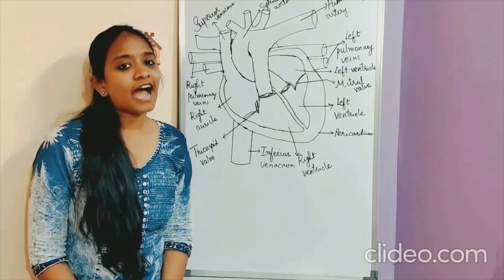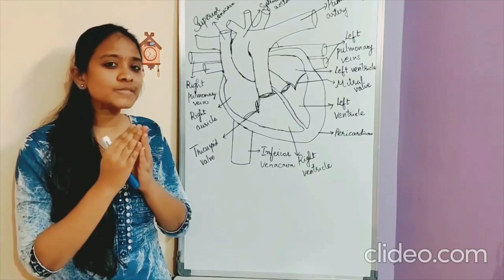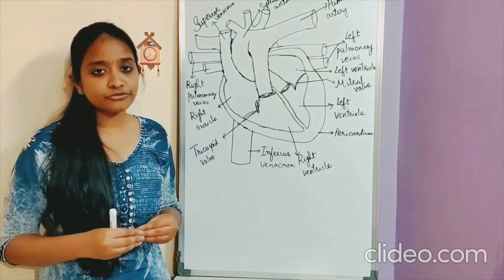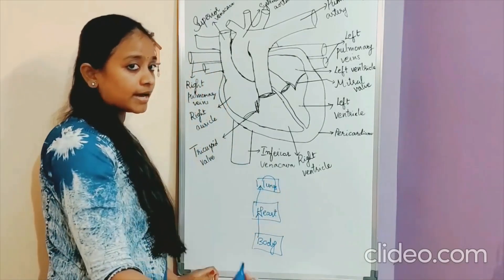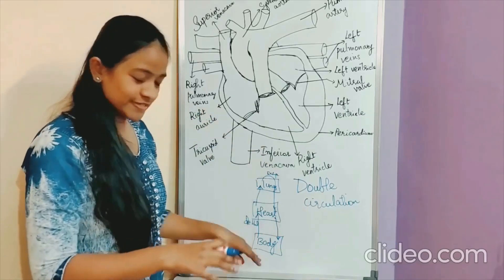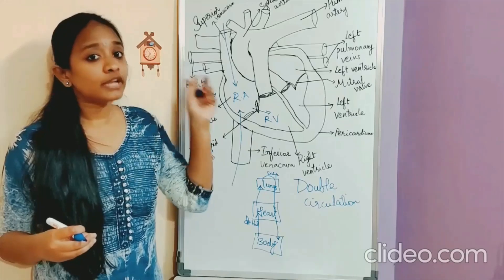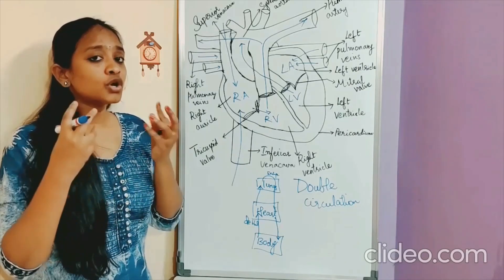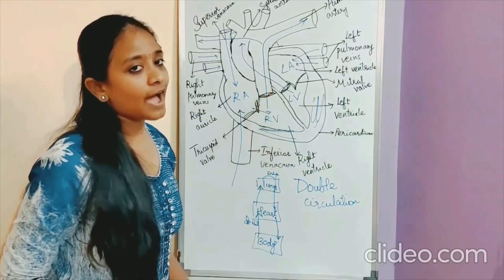Structure of Human Heart explained from Class X NCERT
This video talks about the structure of human heart in detail and mechanism of circulation between the body, heart and lungs. This video also talks about the differences between auricles and ventricles and role of auricles and ventricles in the heart. This video also talks about why is the heart double walled and importance of pericardial fluid. Different blood vessels which bring the blood to the heart and take the blood away from the heart. i.e. Role of Superior Venacava, Inferior venacava, Pulmonary artery, Systemic aorta.

Different valves present in the heart i.e. Tricuspid valve, Biscuspid (Mitral) valve, Pulmonary valve, Aortic valve. Importance of valves in the heart. Size of the heart and its location in the body.

Total video in brief:
Heart is the pumping organ of the body and is always busy in pumping the blood to the whole body which demands the importance of having a double walled heart. The wall of the heart is called Pericardium and the fluid present between the walls of the heart is called Pericardial fluid. This pericardial fluid helps in reducing the friction between the walls of the heart during contraction. The four chambers of the heart have different roles to play. Superior Venacava ( from upper part of the body) and Inferior Venacava (from lower part of the body) brings the deoxygenated blood to the right auricle of the heart from where the blood is pumped to the right ventricle. The right ventricle pumps the blood to the lungs through Pulmonary artery where the exchange of gases takes place. The oxygenated blood from the lungs is brought back to the lungs through pulmonary veins to the left auricle. The left auricle pumps the blood to the left ventricle. The left ventricle pumps the blood to the whole body through Systemic aorta.  The walls of the ventricles are thicker than the auricles. The valves between right auricle and right ventricle is called Tricuspid valve ( because of presence of  three flaps) and the valve between left auricle and left ventricle is called Mitral valve (Bicuspid valve because of presence of two flaps). The valve between right ventricle and Pulmonary artery is called Pulmonary valve and the valve between left ventricle and Systemic aorta are called Aortic valve. The valves help in preventing flow of blood in reverse direction. Blood passes the heart twice and that is the reason it is called Double circulation.

There are two places where I used wrong words by mistake.

At 01:11 I said articles instead of auricles.
At 02:00 I said wrist instead of fist.
Sorry for these mistakes. Will try to be careful from next time.